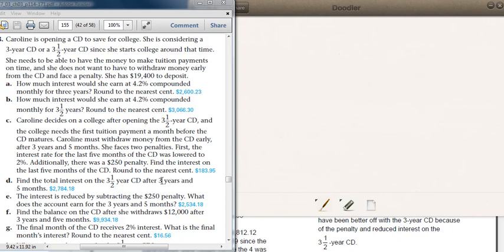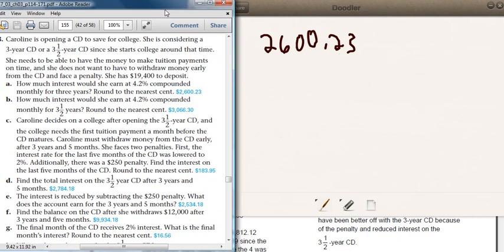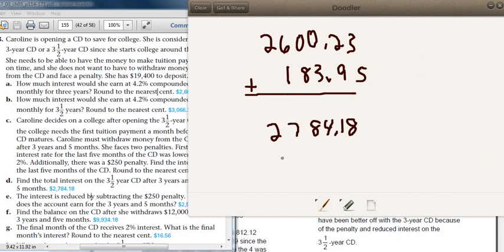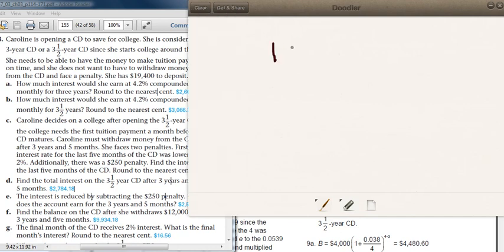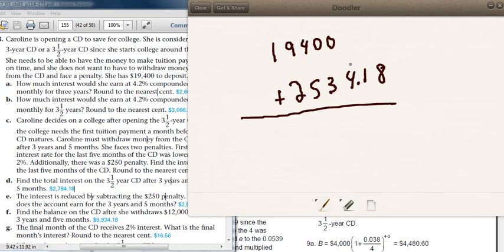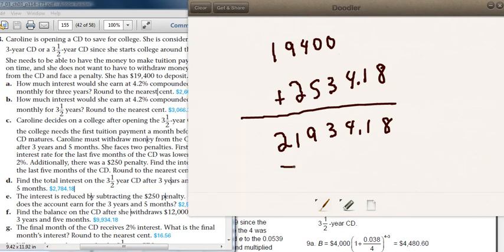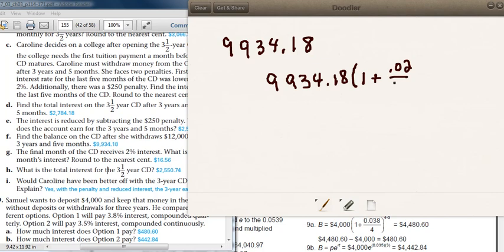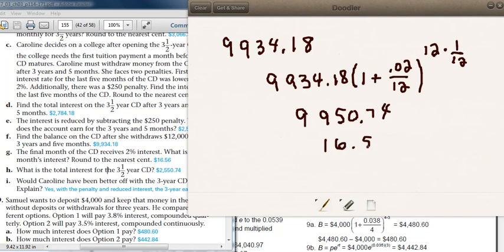Math of Finance Section 3.6 8d, e, f and g